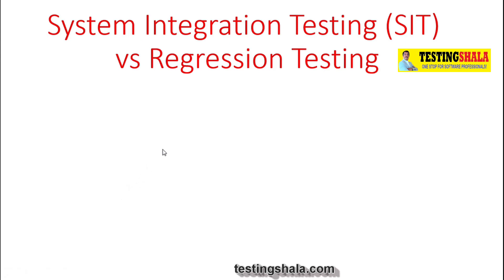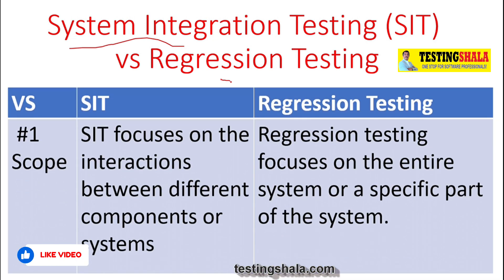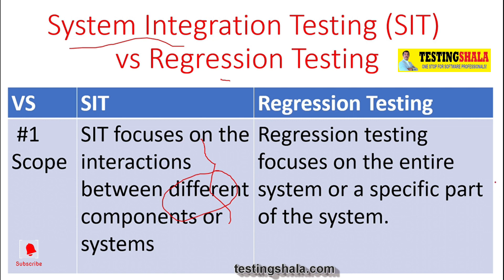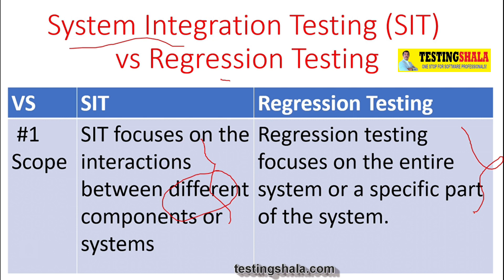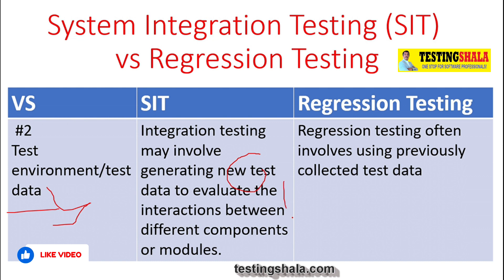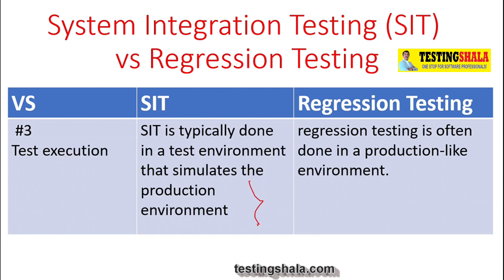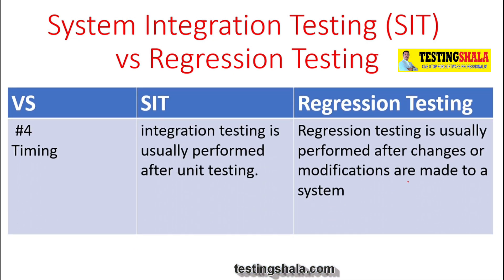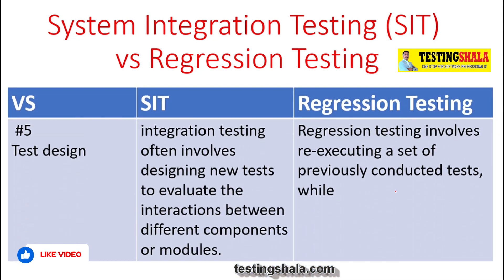system integration testing SIT vs regression testing RT key differences explained | testingshala